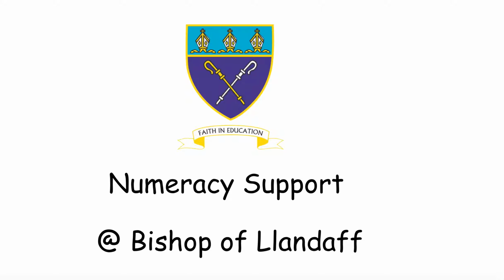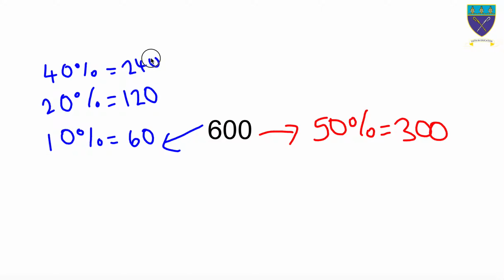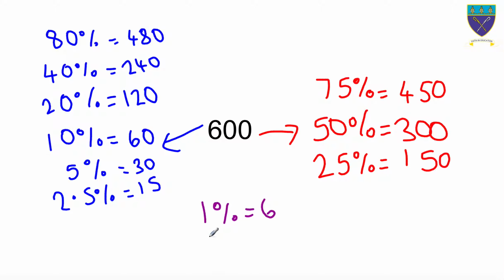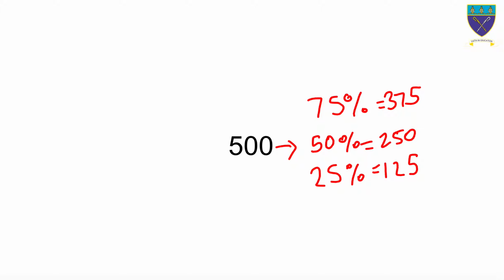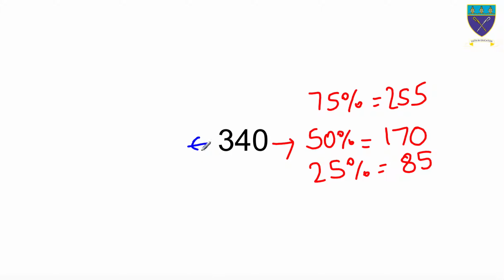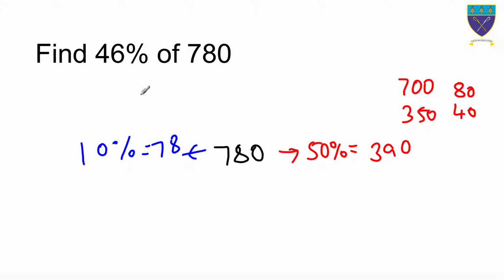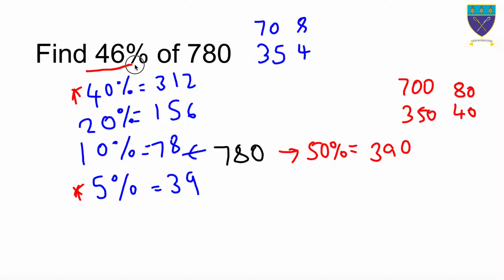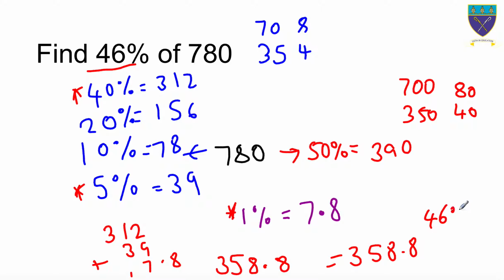Percentages by Bishop of Llandaff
A brief tutorial to show how we calculate percentages at Bishop of Llandaff